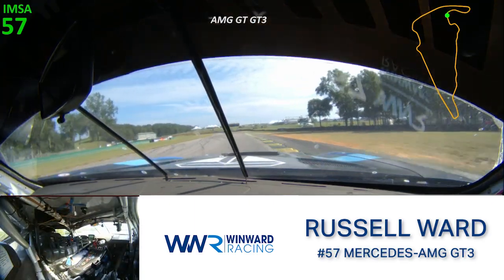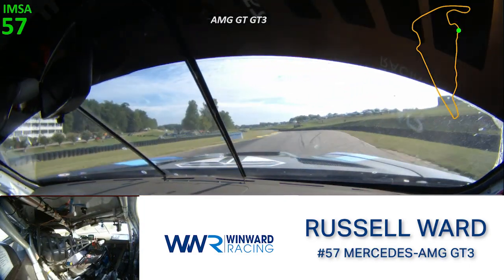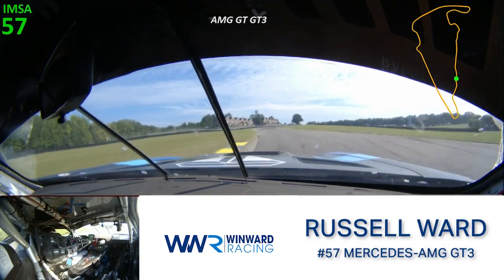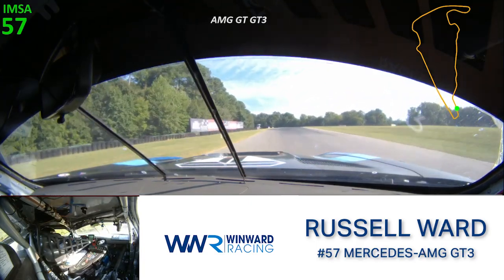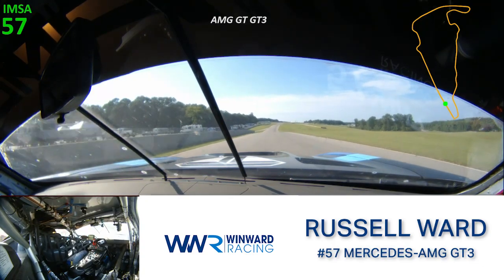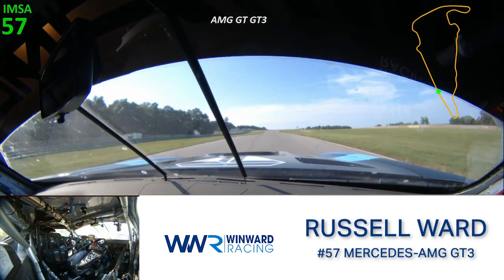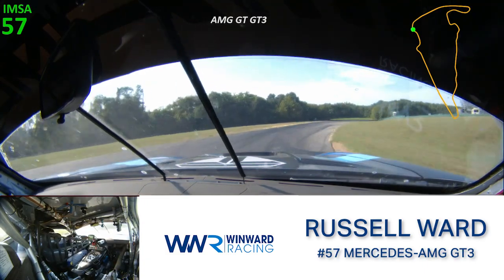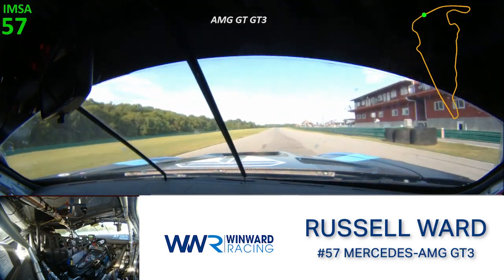2023 A Lap Around VIRginia International Raceway With Russell Ward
Take a lap around VIRginia International Raceway with Russell Ward in the No. 57 Winward Racing Mercedes AMG GT3.